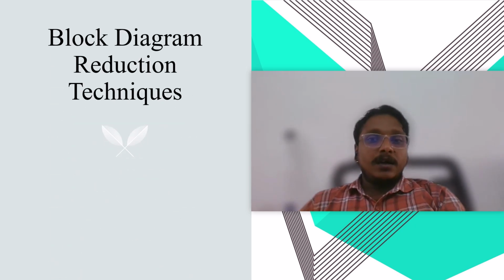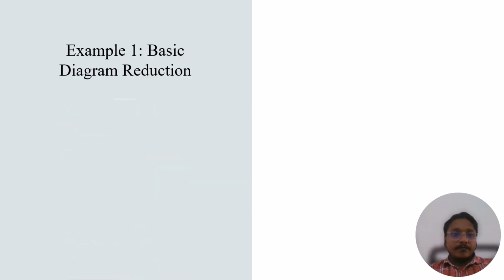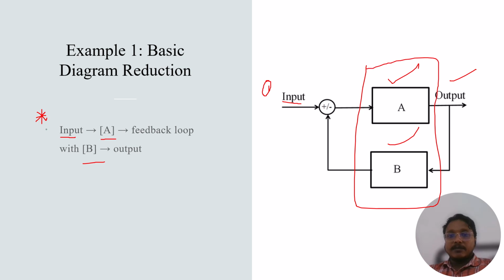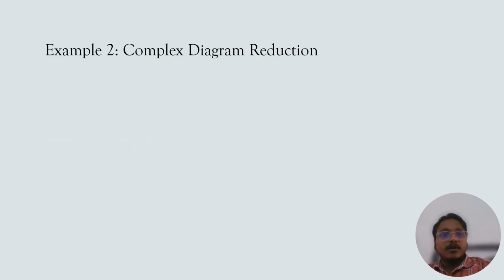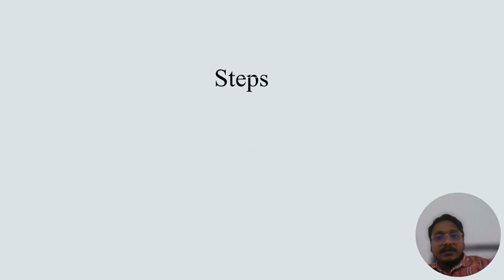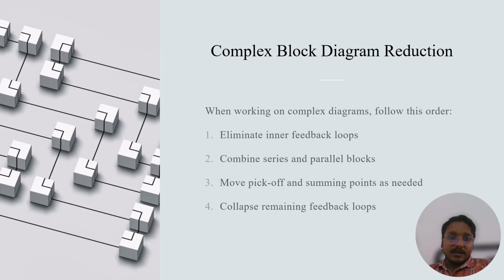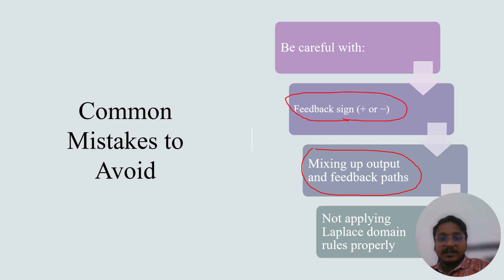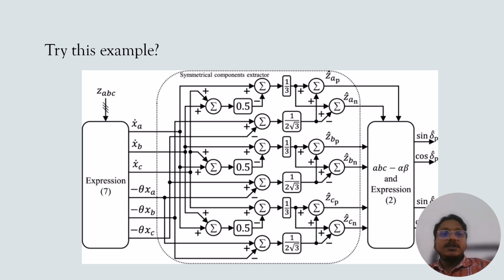Examples for Block Diagram Reduction Technique || Control Systems